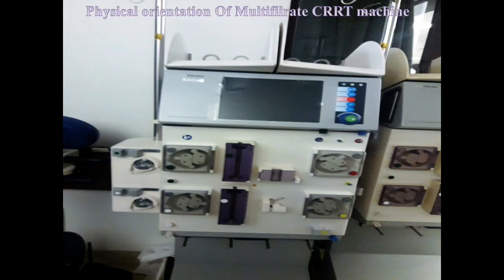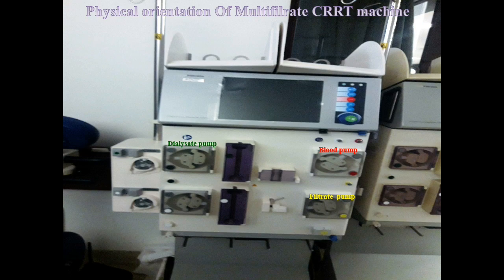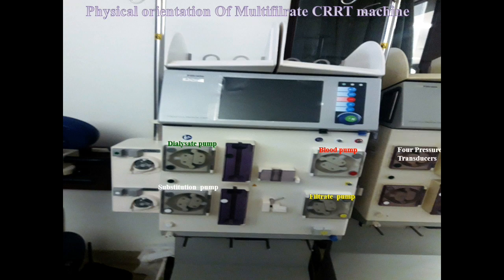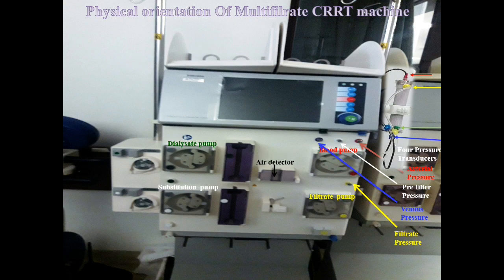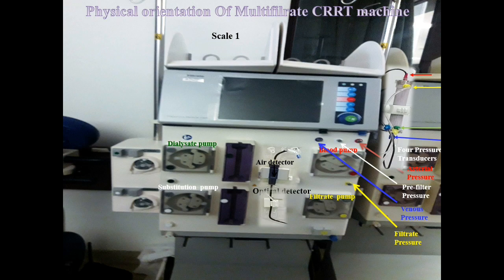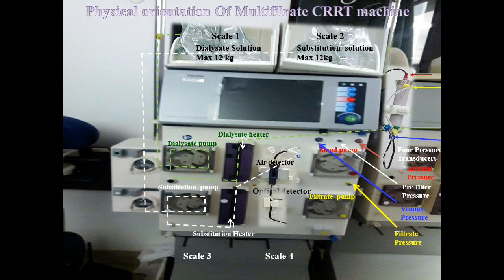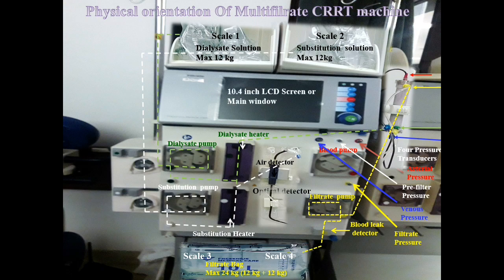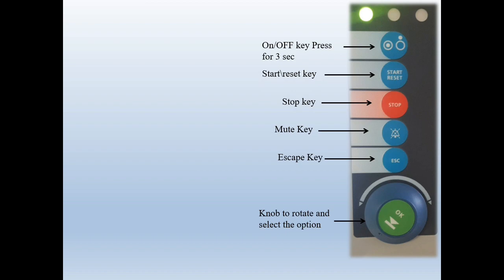Multifiltrate CRRT Machine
Physical orientation of Multifiltrate machine